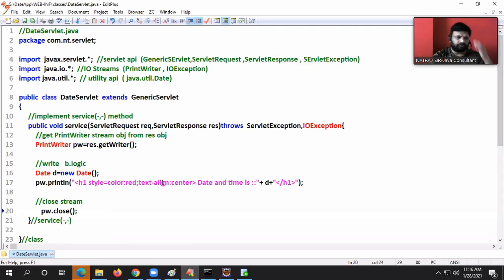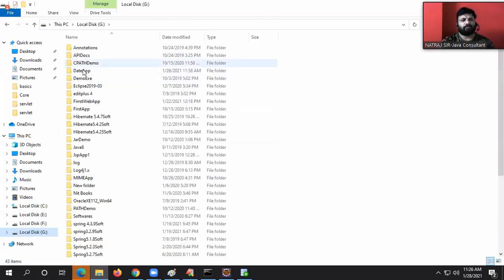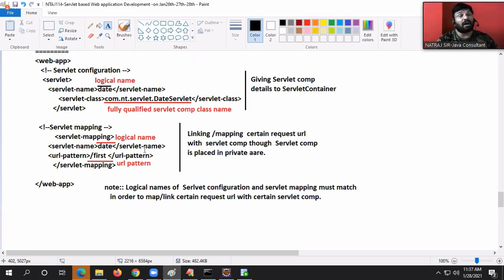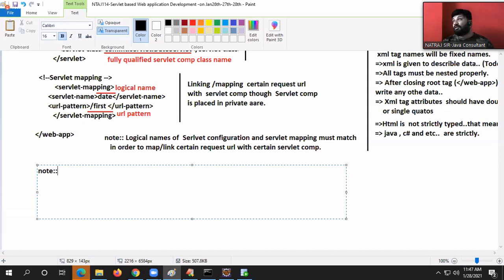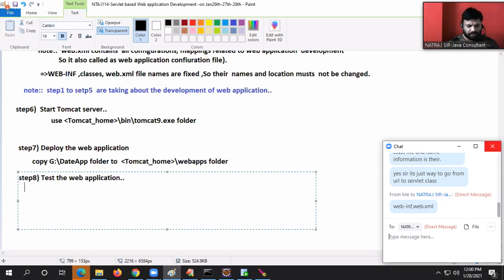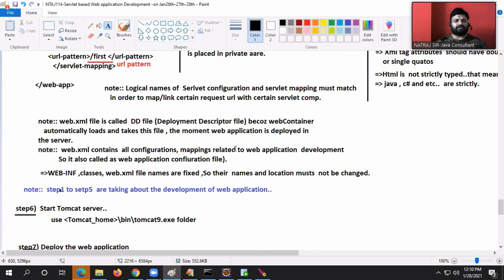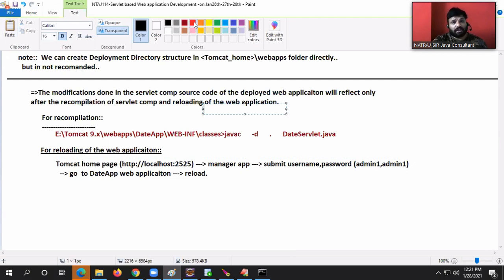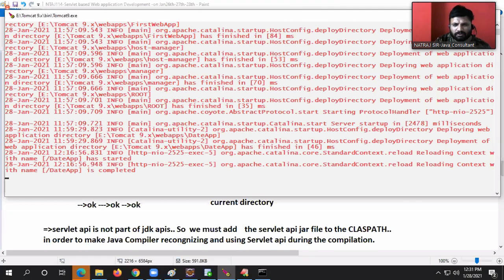[Advance java]:Servlet based web Application part2 (28/01/2021)